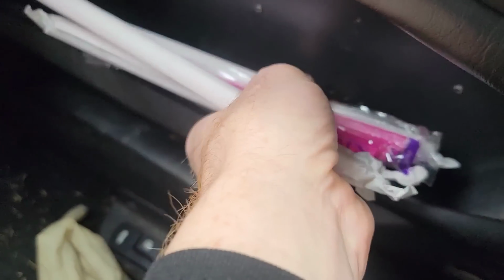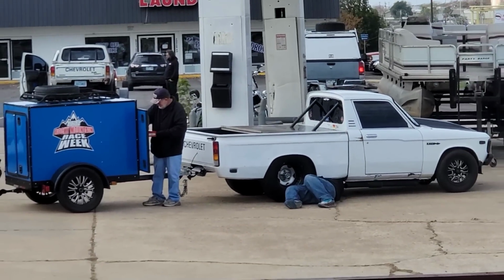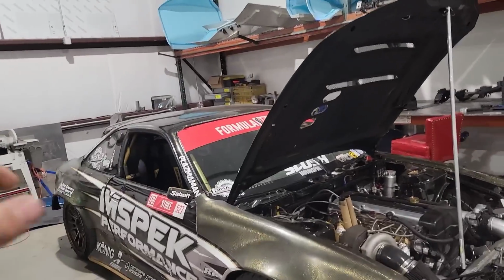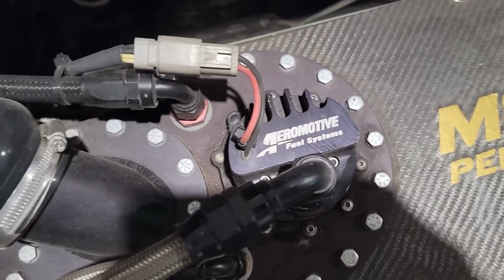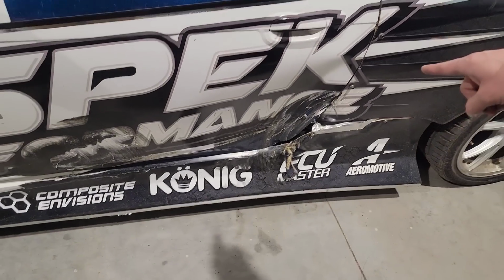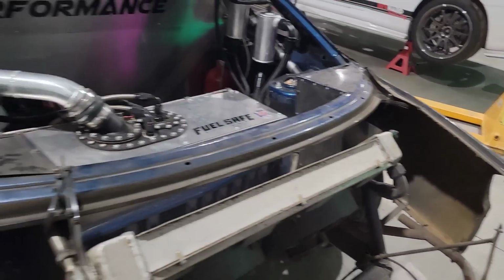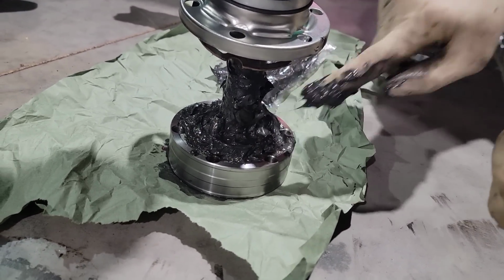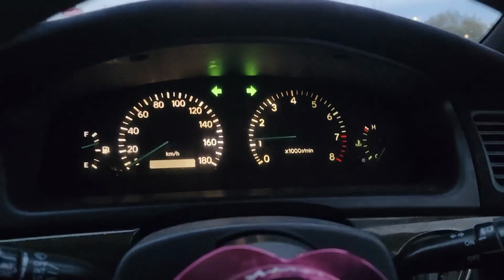Drift Week 6 - Ep7 - We visit a FORMULA D team shop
We stopped by our buddies at MSPEK to work on the car a bit. Kelly takes us on a shop tour with Kasey Kohl.